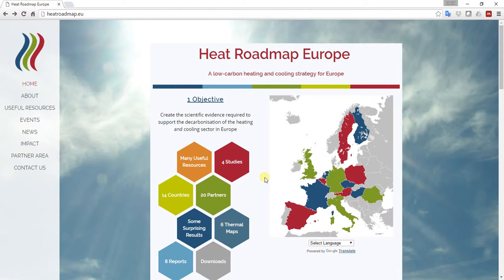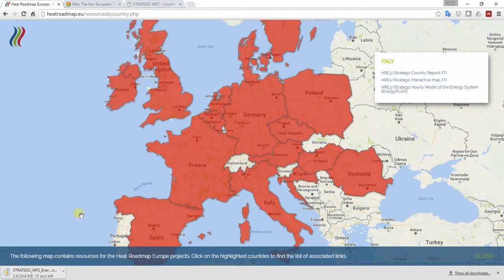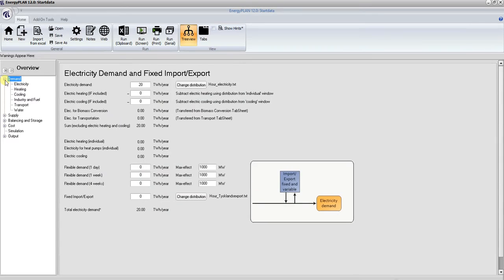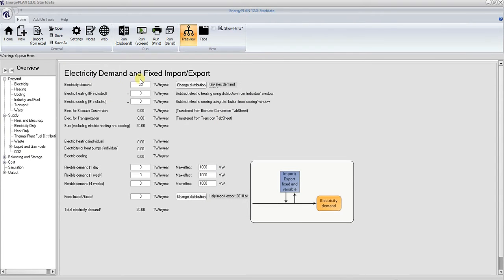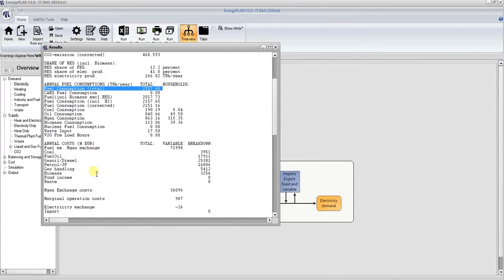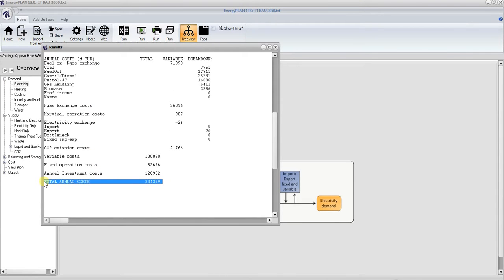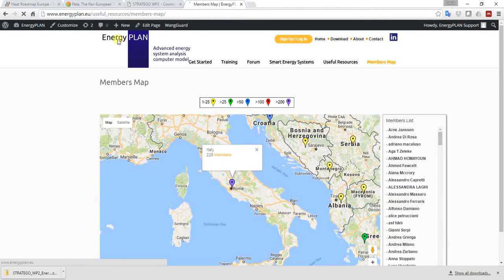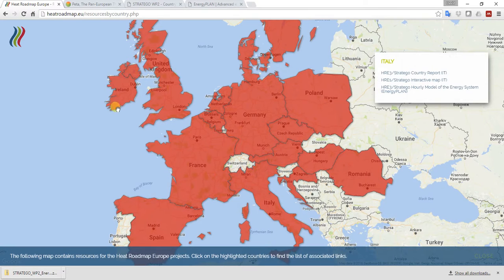National Energy Models Available from HRE3